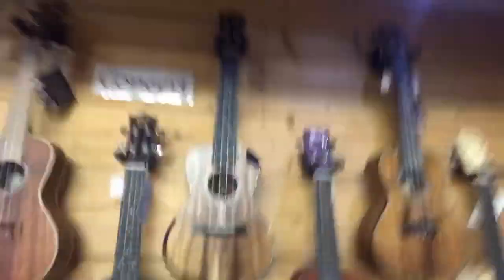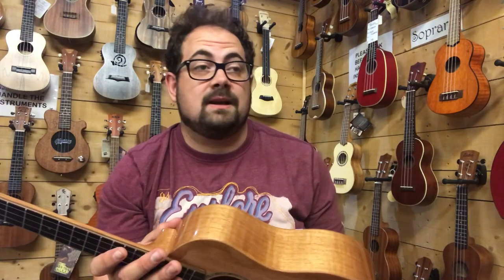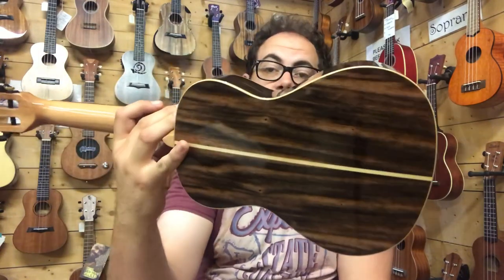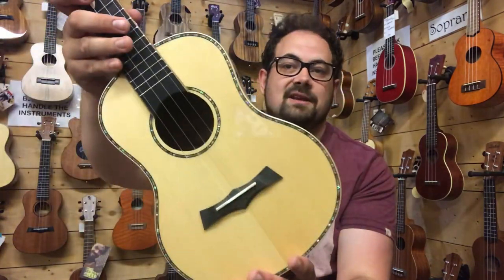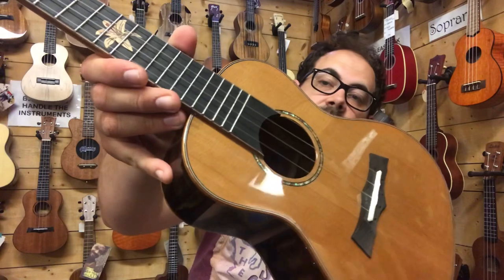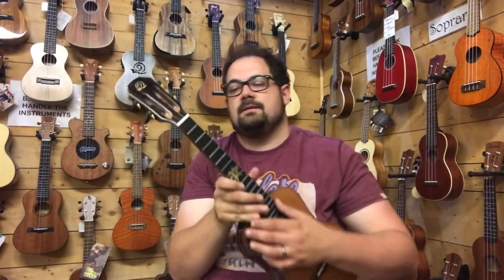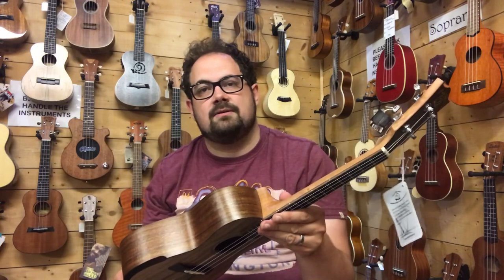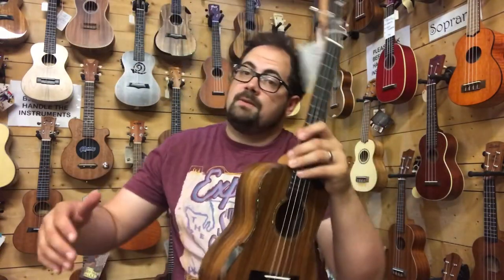8 x Ukulele Comparison Video! - Snail Concert & Tenor Ukuleles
Are Snail the Ukulele worlds best kept secret? Alex certainly seems to think so and an impressive number of customers rate and treasure their Snail Ukulele's greatly.. What do you think?